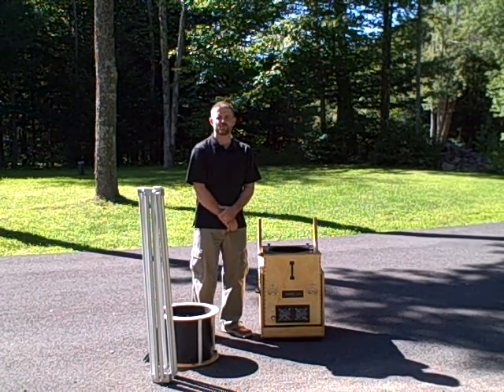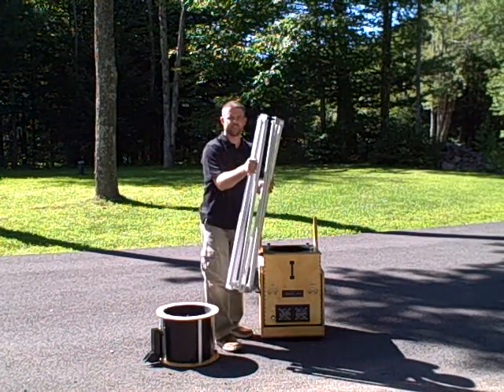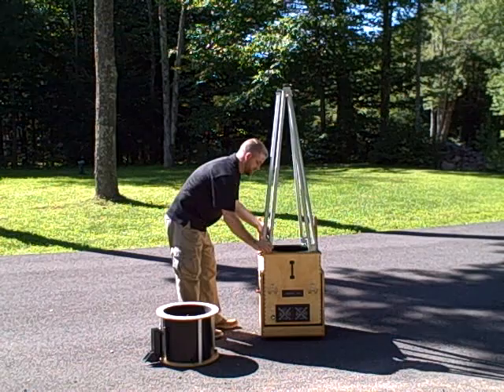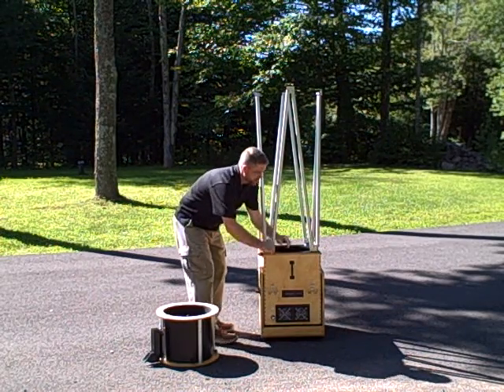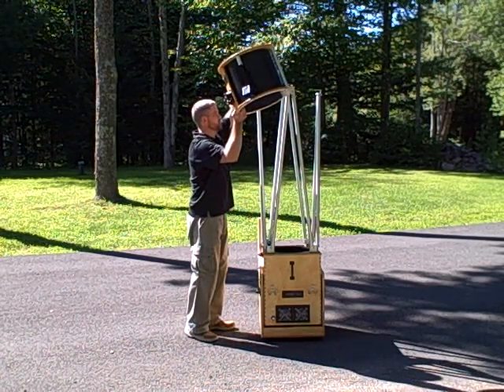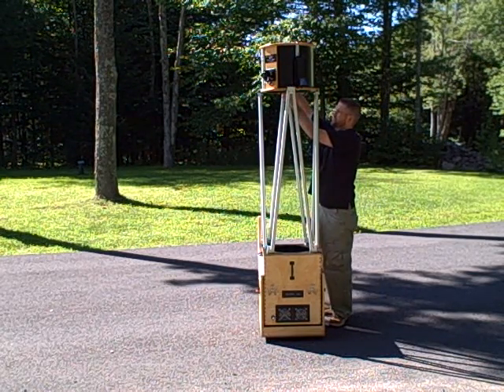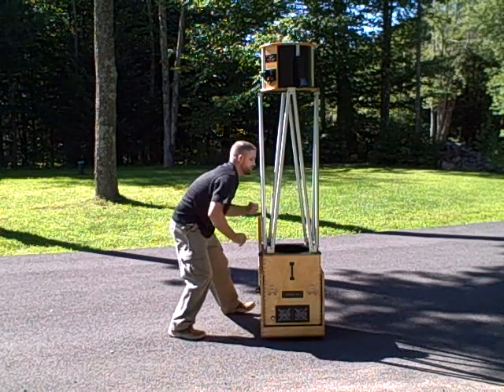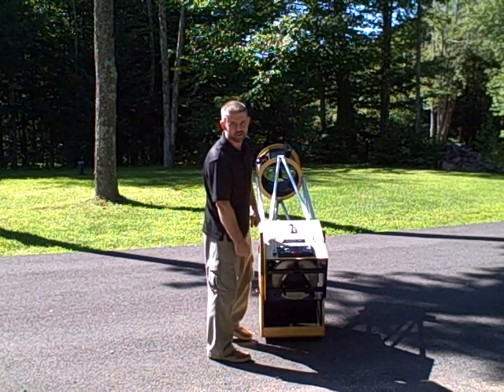New Moon Telescopes Collapsible Truss System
Have you ever seen a dobsonian telescope you can set up in less than 3 minutes? Watch the video of our premium truss system, then check out our